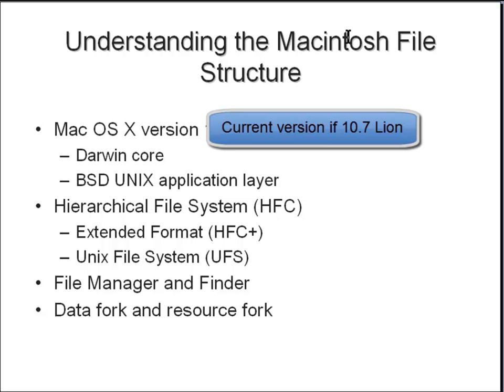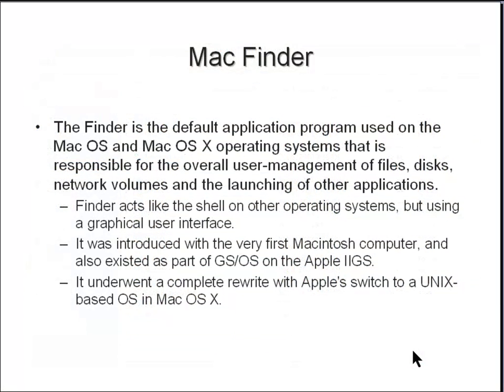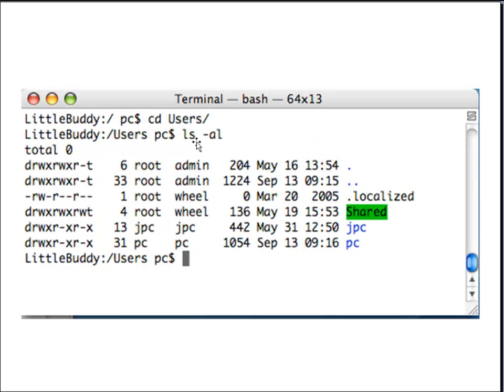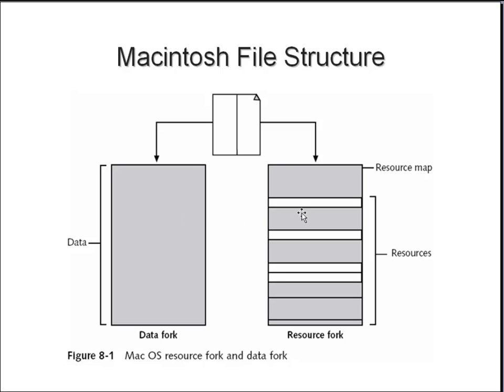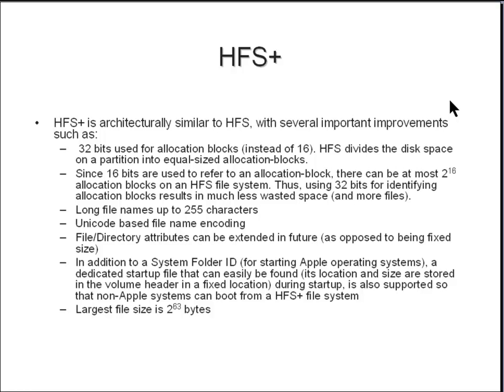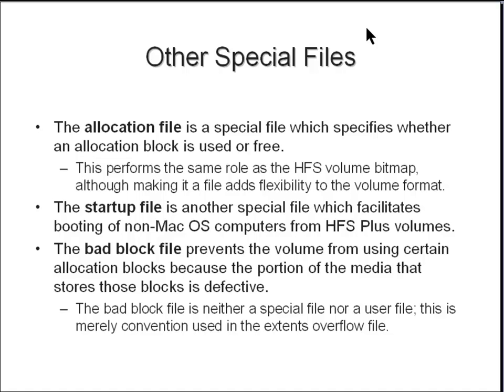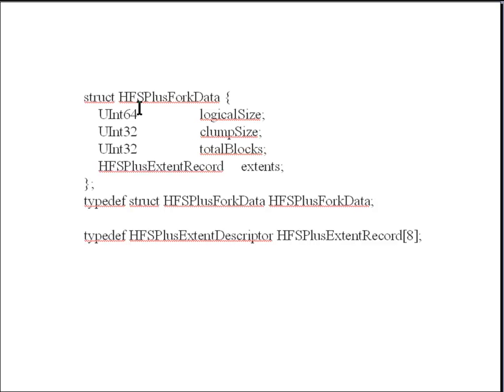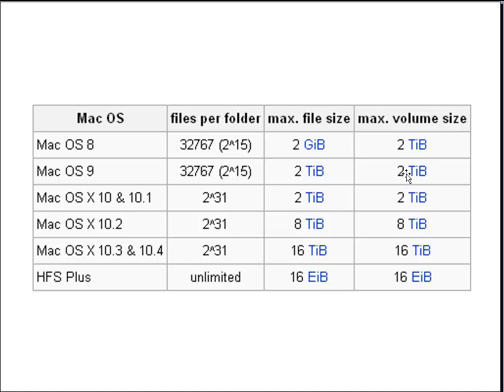HFSPlus File System